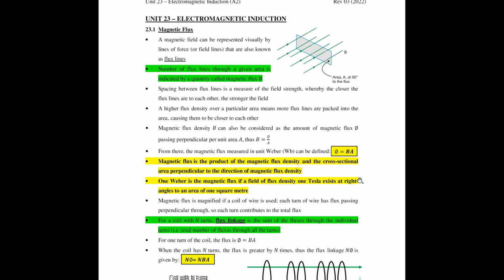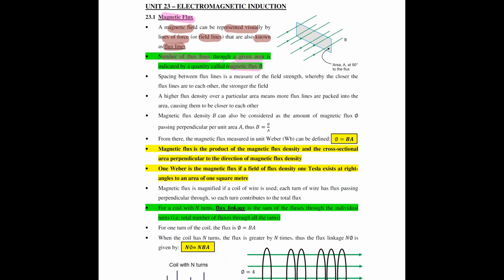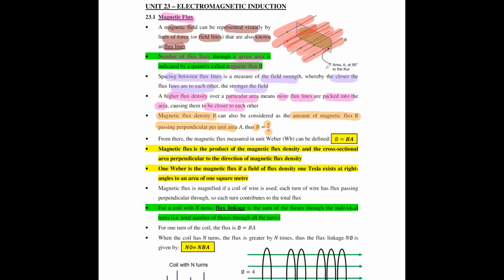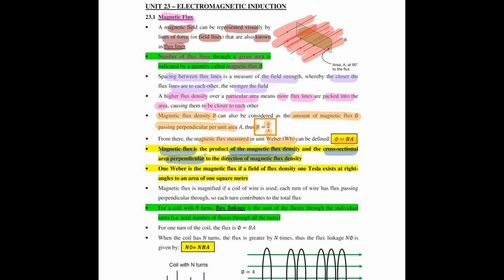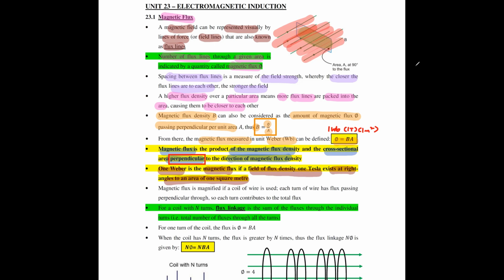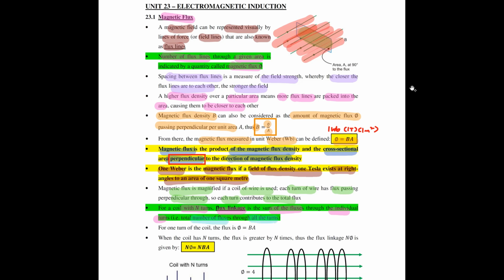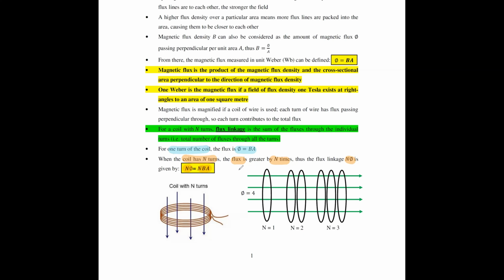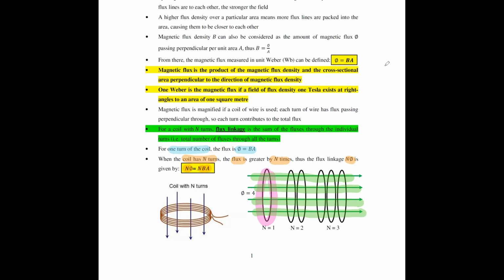23.1 Magnetic Flux | EM Induction (A2) | CAIE 9702 Physics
Lesson introduction to EM Induction, describing what is Magnetic Flux